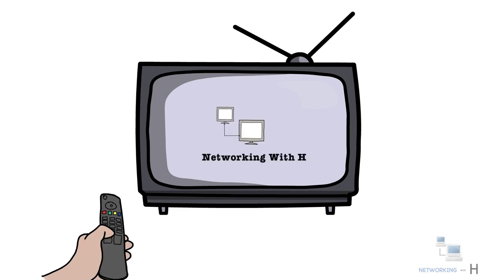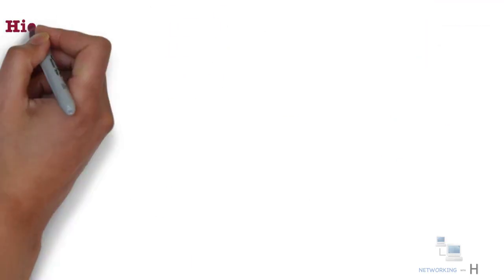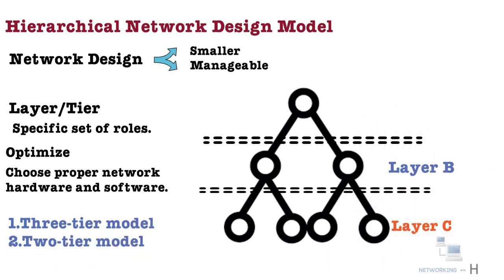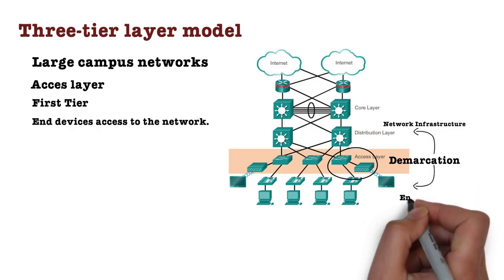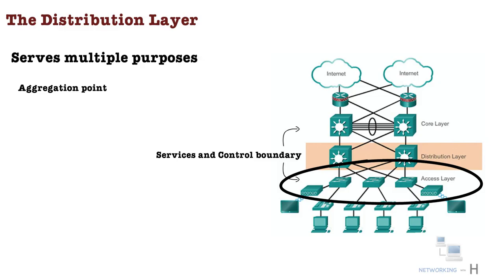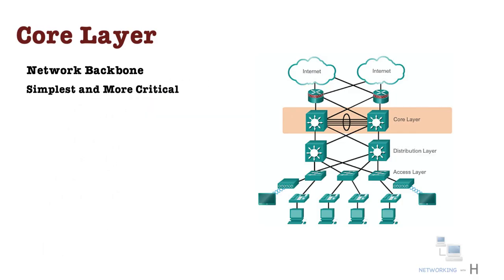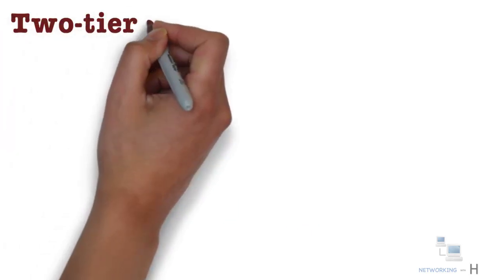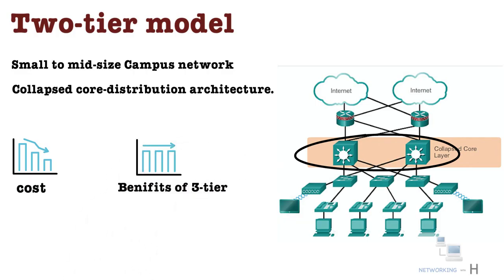1-Switch 2 tier _ 3 tier _ collapsed core network architecture explained